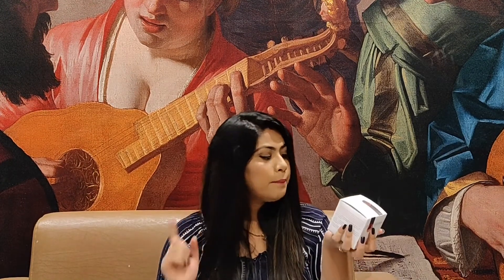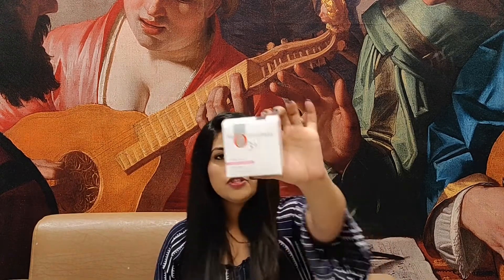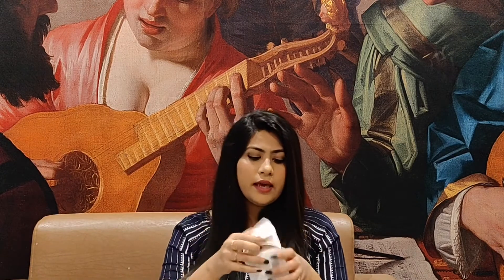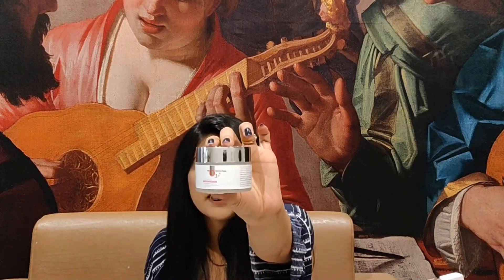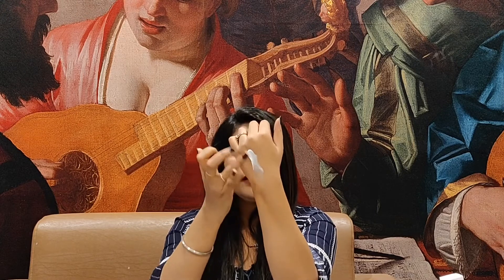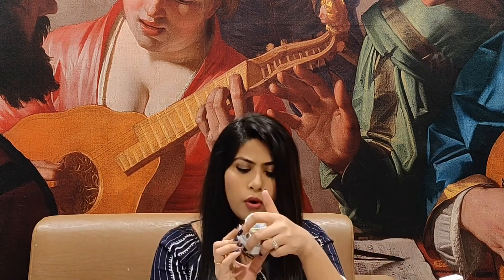O3+ D-tan pack review | Easy solution to remove tanning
I have reviewed the o3+ D-Tan pack. Is it the most effective way to remove tan and brighten your skin.To know more about it do watch this video. You could purchase the product from NYKAA using below link.

O3+ D-TAN Pack